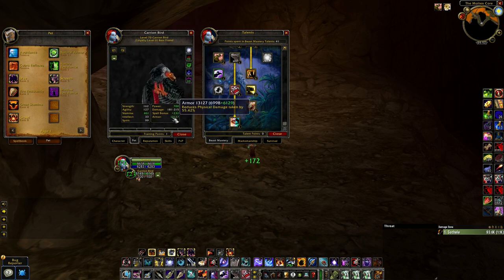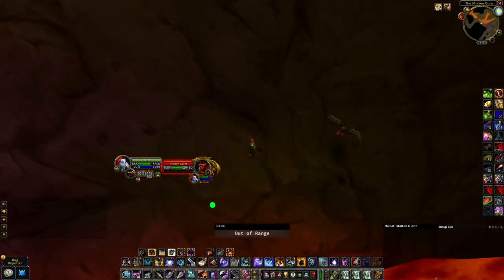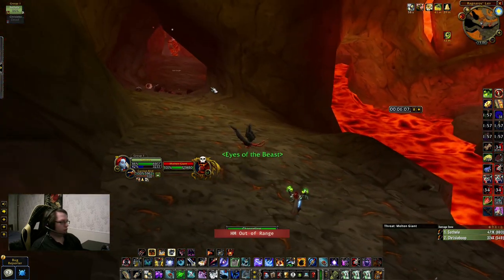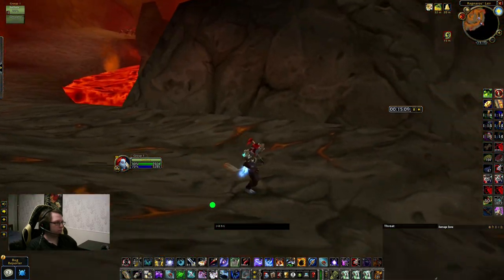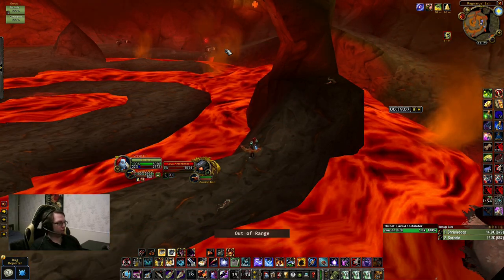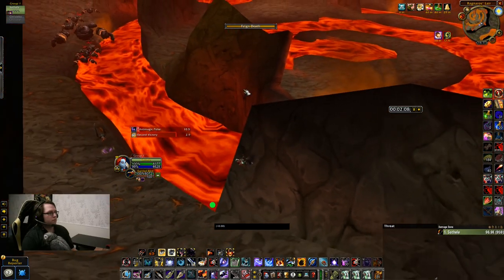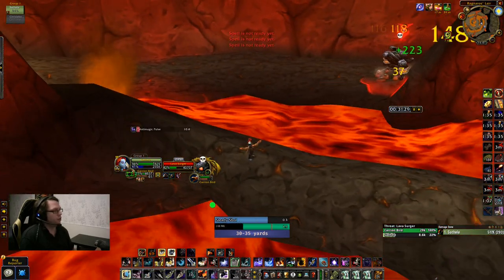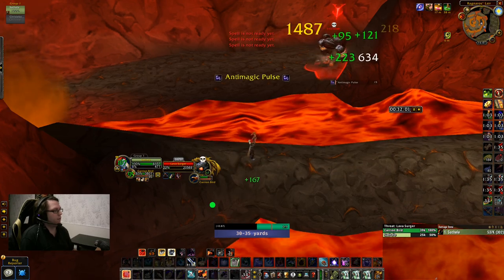Classic TBC: Hunter vs Garr (MC40)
Hey, talents posted here, short summary

By having 2p Tier 5, we are able to tank almost any trash in MC with a screech pet. Because of this we can solo Garr. The way I've found it to work out most consistently requires a bunch of Battle Elixirs (can be any elixir, the cheaper the better) and Slowfall is required for that.